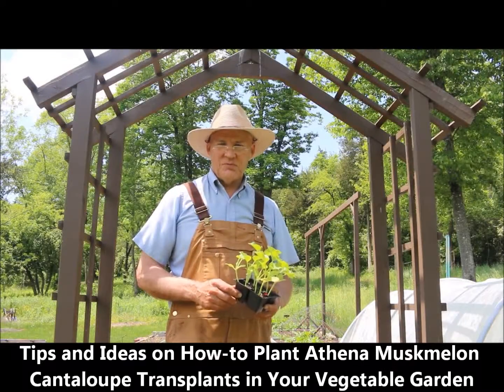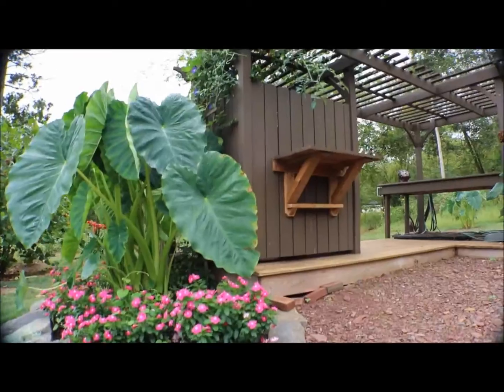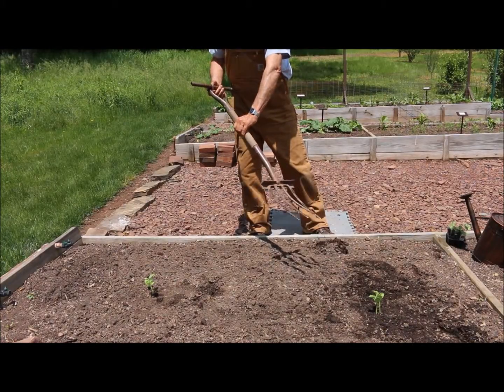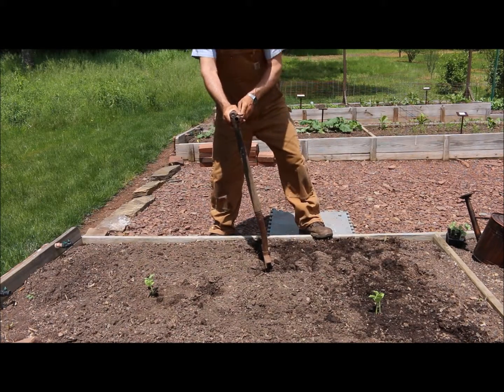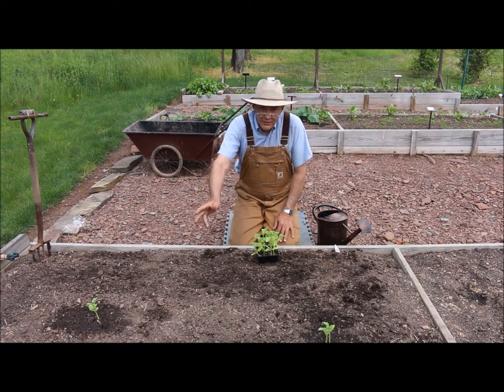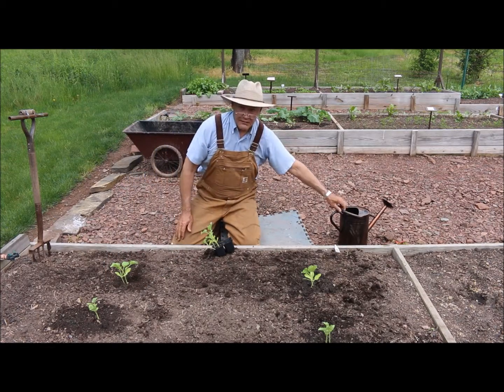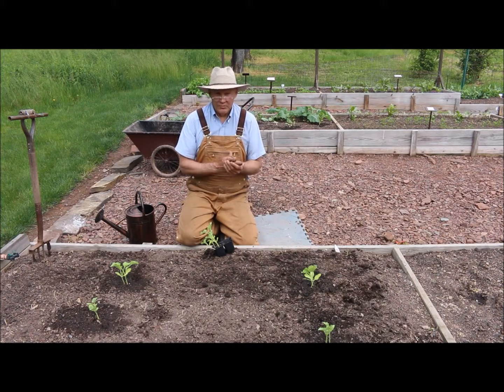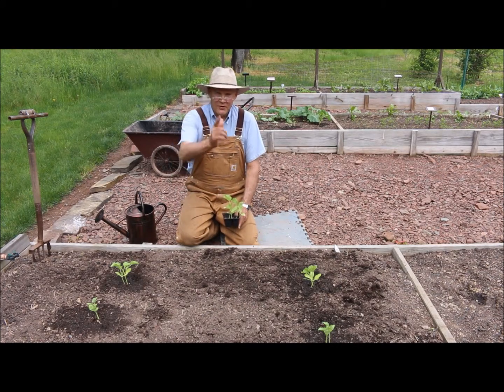Tips and Ideas on How-to Plant Athena Muskmelon Cantaloupe Transplants in Your Garden!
PlantSmartLiving ► Coming Soon!

SUPPORT
Coming Soon!